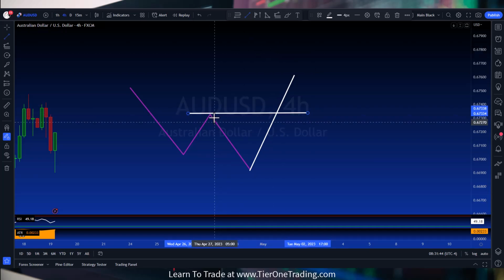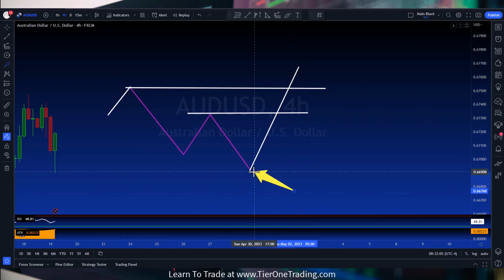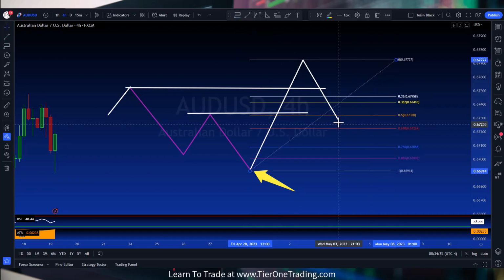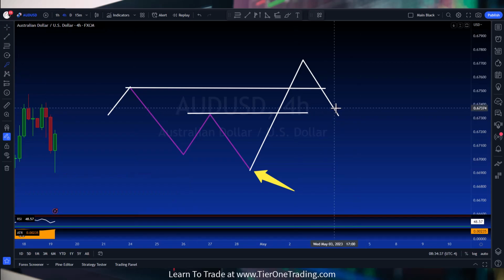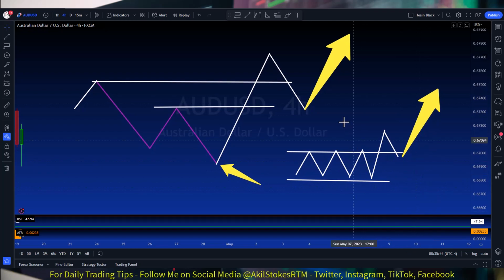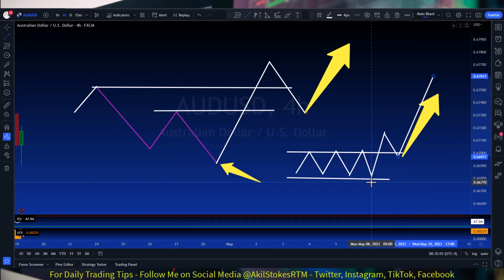Learn How & Why Price & Markets Move - YOU'LL NEVER LOOK AT A CHART THE SAME WAY AFTER THIS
TRADING LESSON teaching you how to better understand the hows & why's behind price action at market movement.

If you like these types of conversations, feel free to join me during our live sessions as part of your trial membership